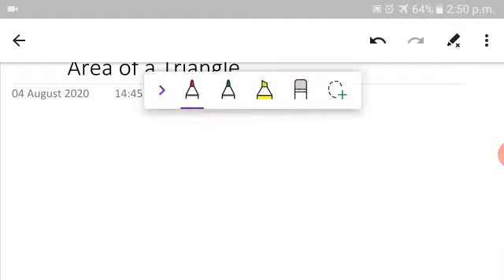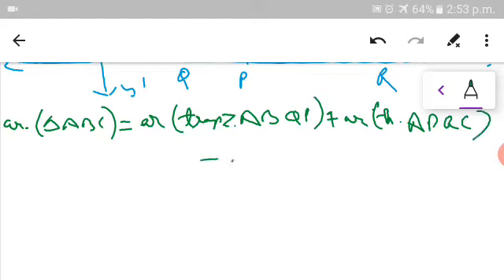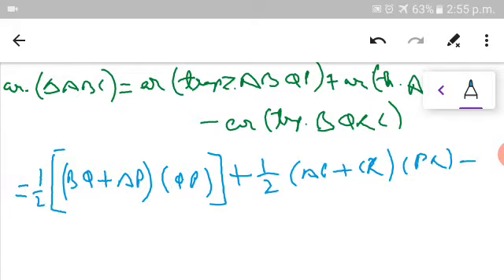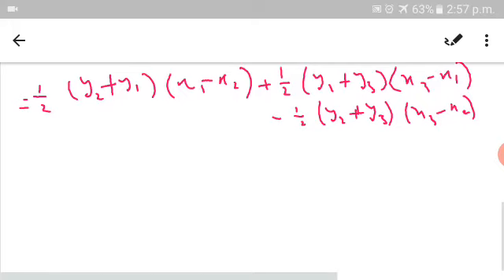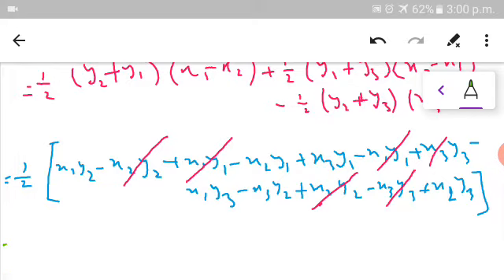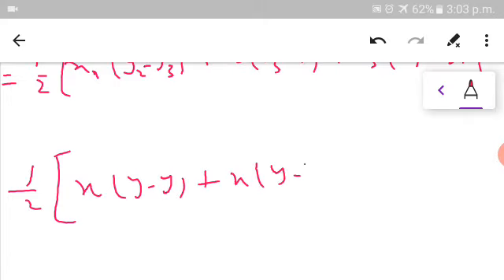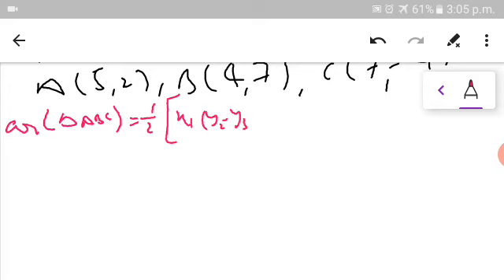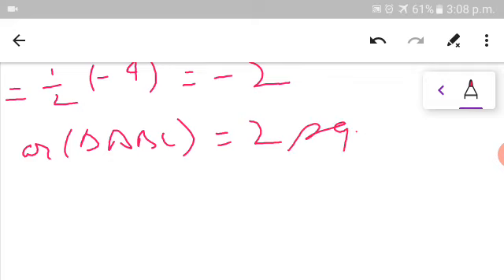10th | Maths:Coordinate Geometry | Area of Triangle